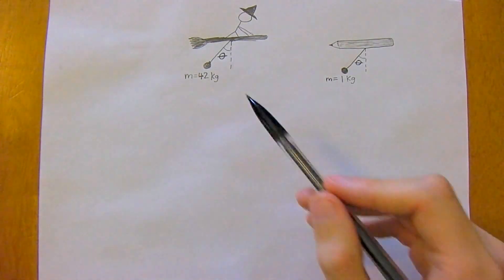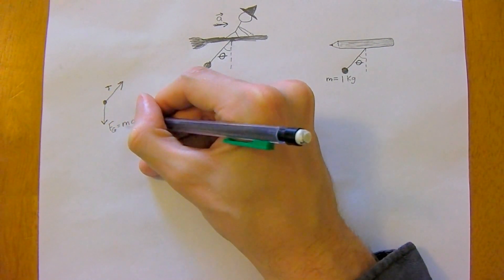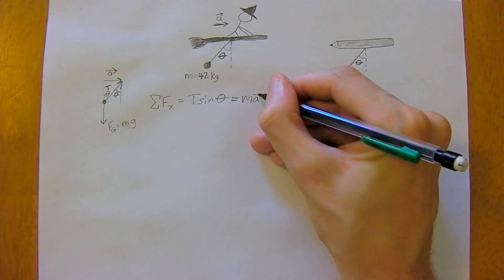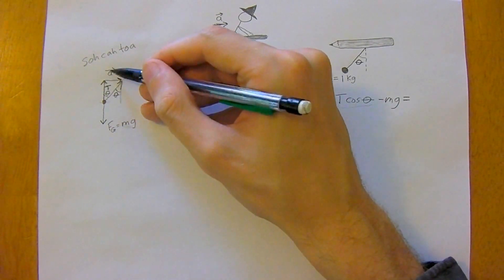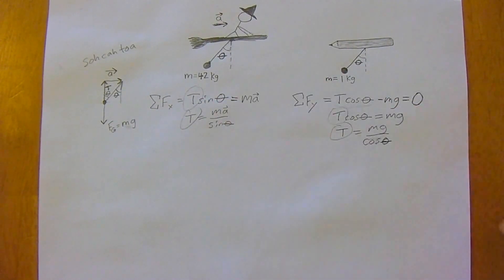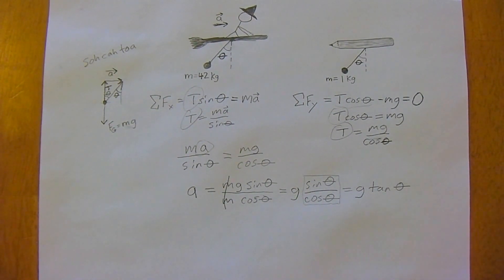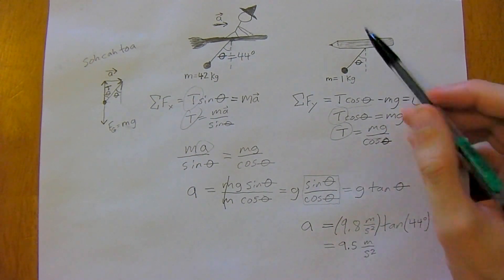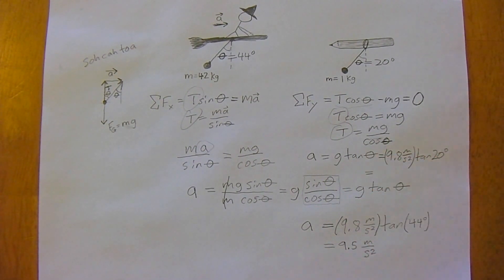1.07 | Free Body Diagram Test Example #2 [Physics: 1st Year University Tutoring]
This is an example of a Free Body Diagram problem that could be used in a first term physics test.  You can also use this fun physics trick to determine your acceleration in a moving vehicle that has constant acceleration.  All you need is simply a pencil, string, and small weight.  This is a rough calculation, but a fun one to perform in a stable and steady vehicle.